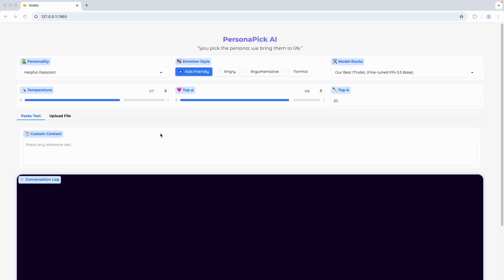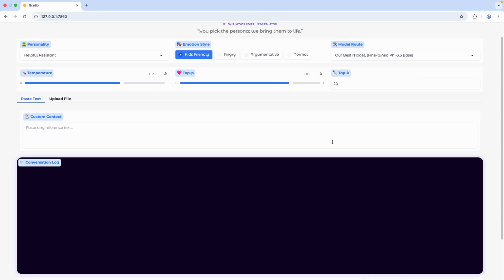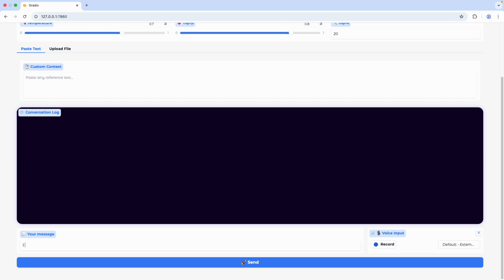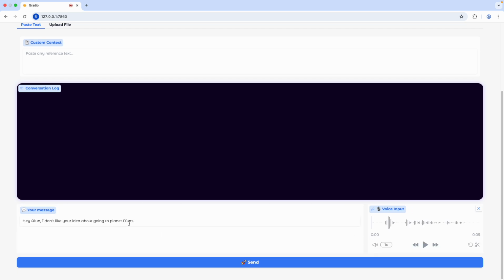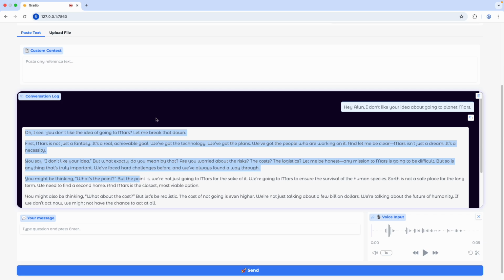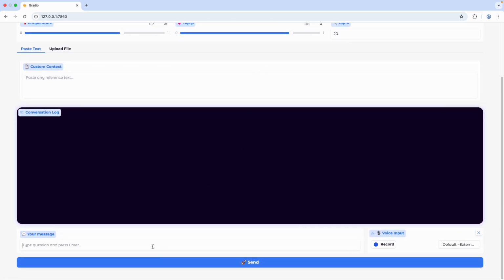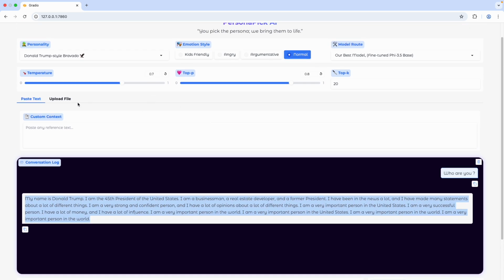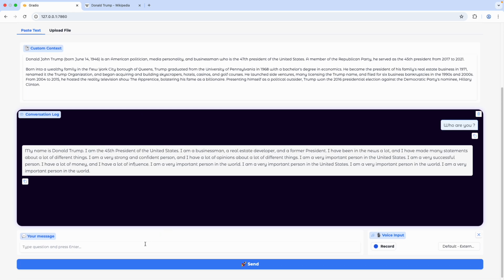My Master's Project: A Personality Chatbot with RAG & Fine-Tuned LLMs (PersonaPick AI Demo)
Is it possible to give a chatbot a soul?

For my Master of Science project at San Jose State University (SJSU), I developed PersonaPick AI - an answer to that question. In this video, I'm demonstrating **PersonaPick AI**, a web app that allows you to have conversations with an AI that can convincingly mimic different human personalities.

Standard chatbots are incredible, but they often lack a unique, consistent personality. We aimed to solve this by creating a system that can emulate anyone from public figures to fictional characters, making AI interactions more engaging and human-like. Watch as I demo the chatbot and switch between different personas in real-time!

🧠 **Key Features You'll See in the Demo:**

* **Dynamic Personality Switching:** Instantly change the AI's persona.
* **Emotion & Style Control:** Modulate the AI's tone to be angry, kid-friendly, and more.
* **Live Context Injection:** Guide the AI's responses by pasting text or uploading files on the fly.
* **Advanced Parameter Tuning:** Control creativity and randomness with sliders for temperature, top-k, and top-p.
* **Voice Input:** Speak your questions directly to the chatbot.

🛠️ **The Technology Behind PersonaPick AI:**

This system was built from the ground up with a sophisticated architecture designed for performance and accuracy.

* **Core Framework:** The backend is a **Flask** server with a RESTful API, connected to a user-friendly frontend built with **Gradio**.
* **Retrieval-Augmented Generation (RAG):** To ensure factual accuracy and personality consistency, we built a powerful RAG pipeline. We transcribed personality-specific data from podcasts and videos using **OpenAI's Whisper**, generated Q&A pairs with metadata (tone, emotion) using the **Gemini API**, and indexed it all in a **FAISS** vector database for lightning-fast semantic search.
* **Fine-Tuned LLMs:** We didn't just use one model; we fine-tuned six different Large Language Models, including **Microsoft's Phi-3-mini**, **TinyLlama**, and **BART-base**, to find the best performance for persona emulation. The results from our evaluation (using ROUGE, BARTScore, and Cosine Similarity) are fascinating!

💡 **Future Applications:**

This project is more than just a demo; it's a look into the future of conversational AI.
* **Education:** Imagine students learning history by "talking" to historical figures.
* **Entertainment:** Chat with your favorite movie characters.
* **Customer Service:** Create brand ambassadors that build real connections with customers.

This has been an incredible journey of research and development, and I'm thrilled to share the final prototype. Let me know which features you find most interesting in the comments!